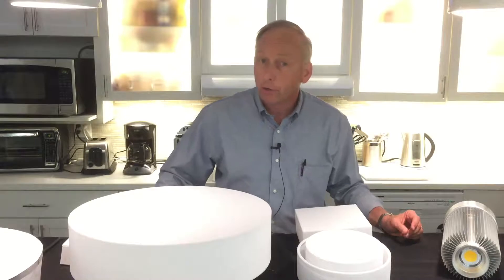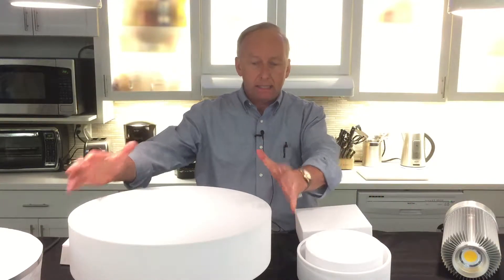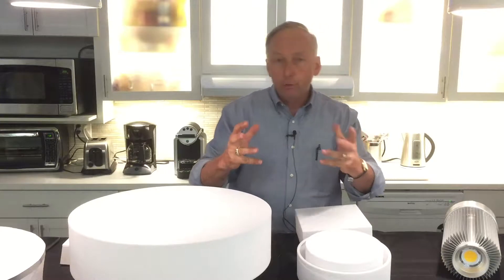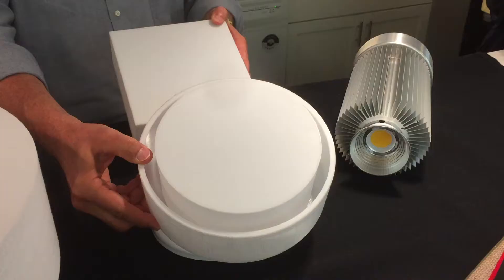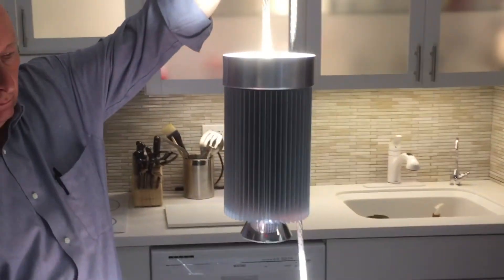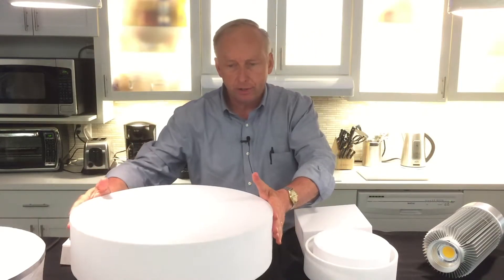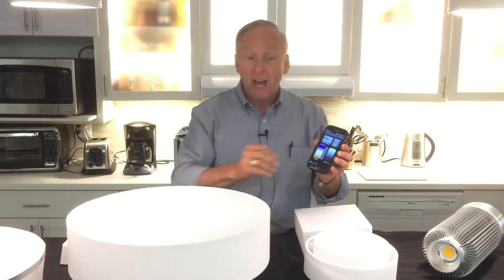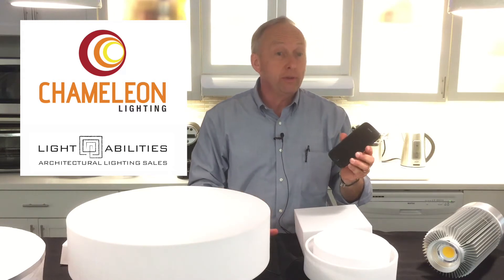Chameleon Lighting’s Flexible Product Line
Chameleon Lighting was born out of a desire to change the traditional lighting paradigm. We did not want to waste the opportunity of the LED revolution by simply doing what other have done by putting LEDs into the same old box. Chameleon Lighting strives to marry high performance and decorative lighting into a complete, convertible lighting system that is ever changing and evolving.